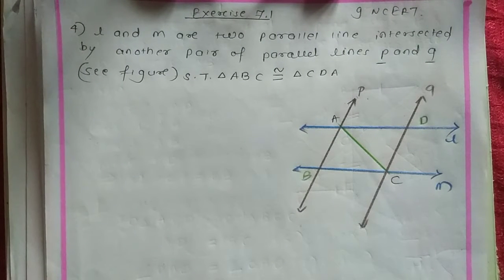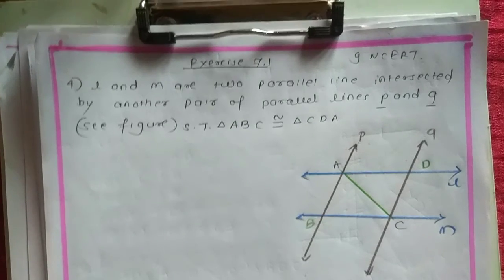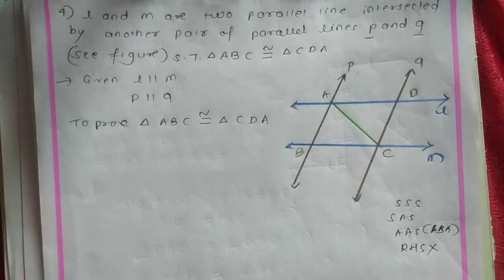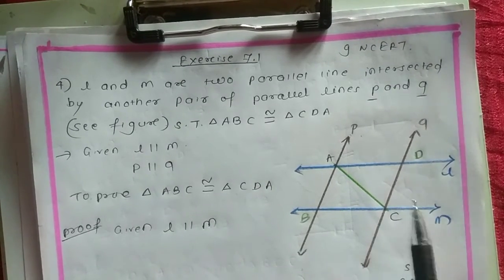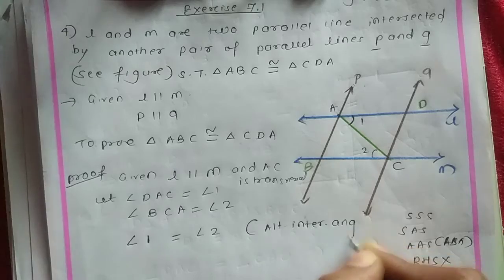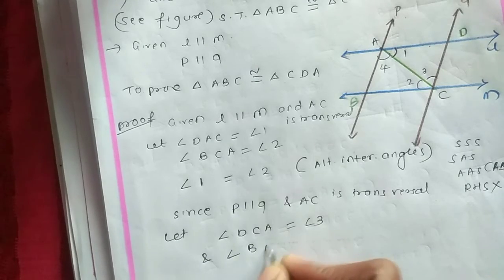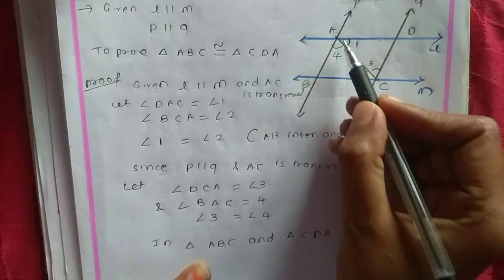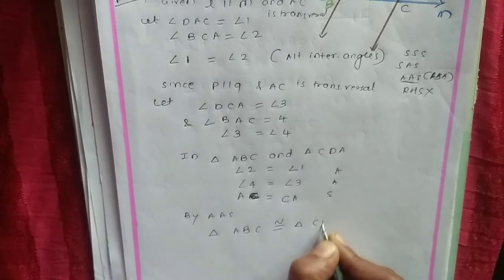NCERT 9 maths @Triangles Exercise 7.1 Qno4